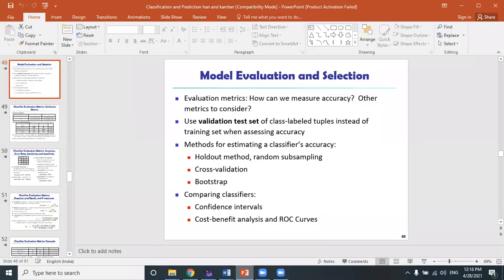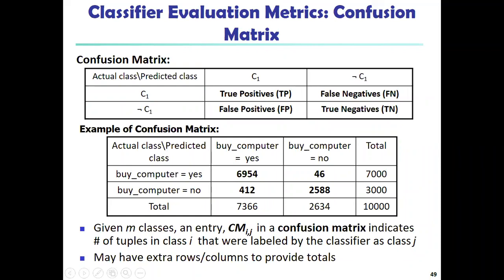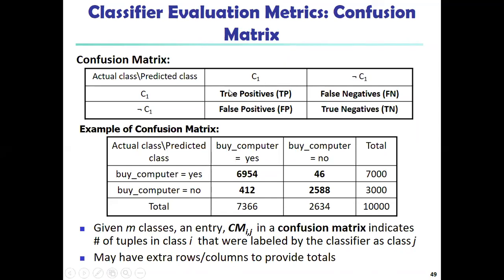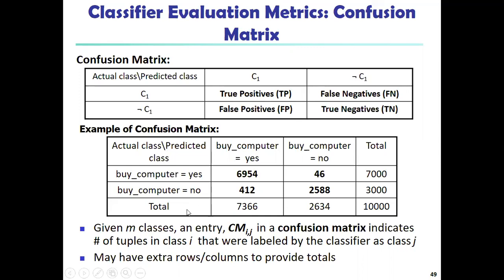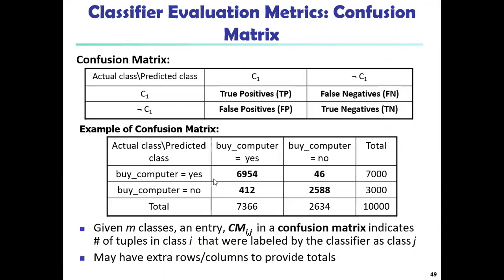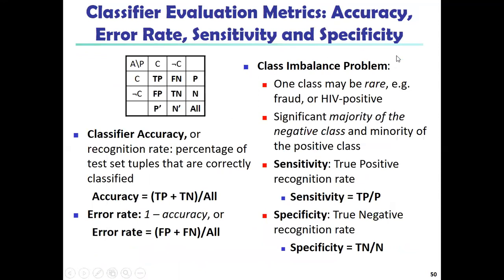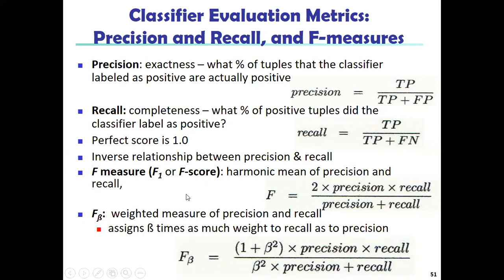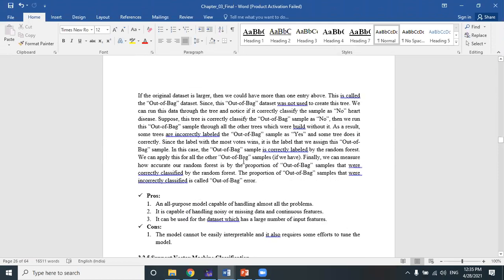Classification evaluation metrics